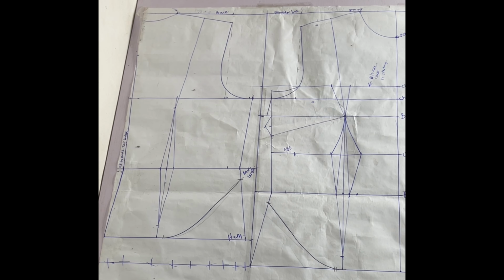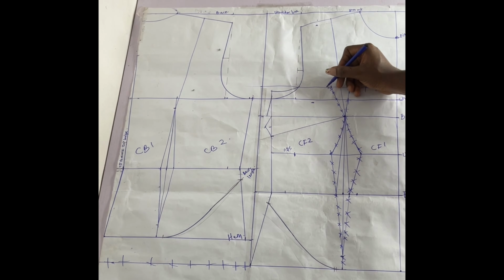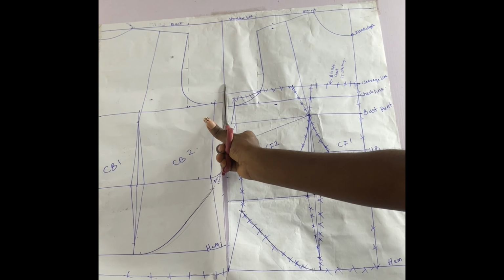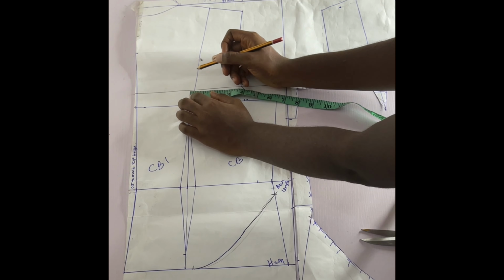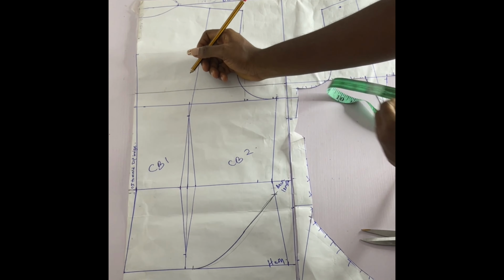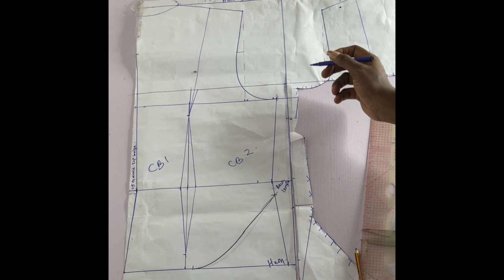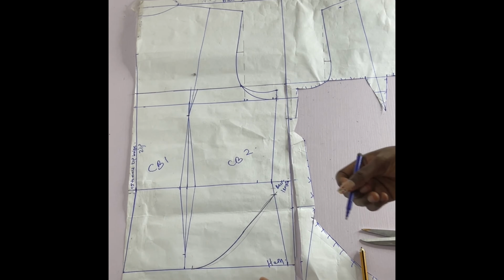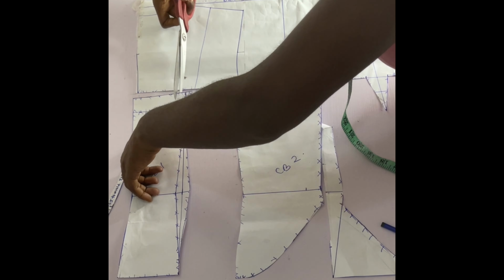Detailed tutorial: Princess bustier tube top with feathers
Here is a tutorial on how to make a princess bustier tube feather top.

MATERIALS NEEDED:
-2 yards bush feather
- 1.5 yards of crepe fabric
- Airstay

LINKS
How to make a basic bodice pattern: